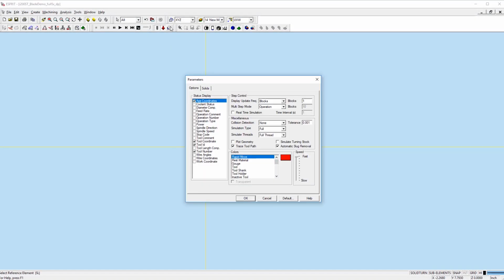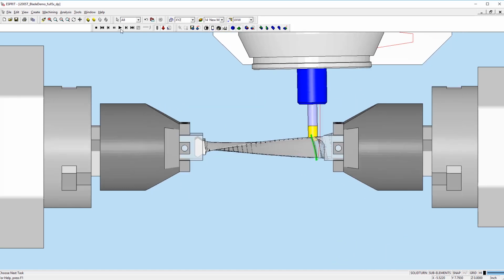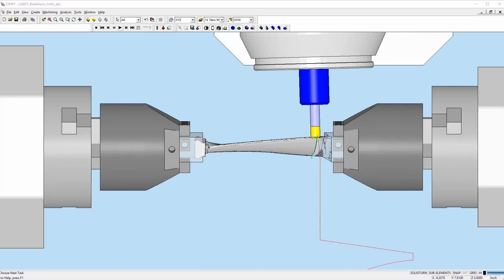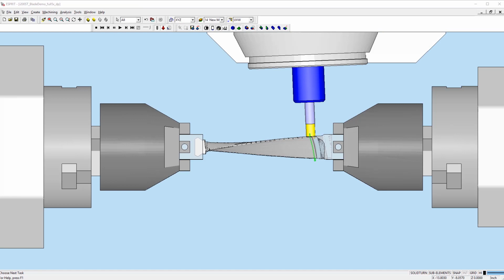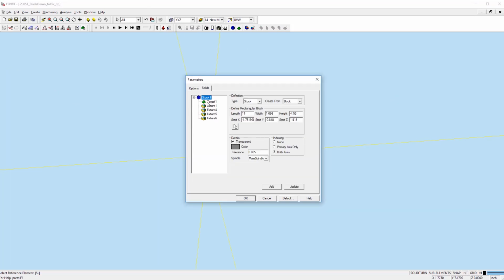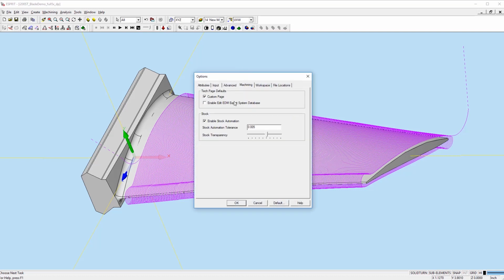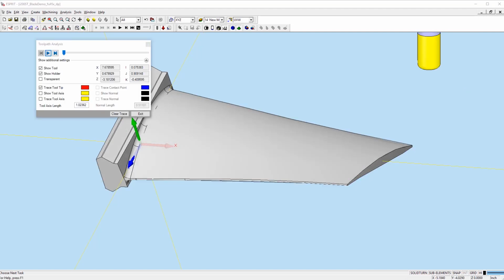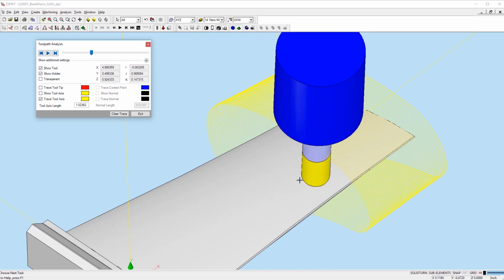ESPRIT® Tips & Tricks: Optimize Simulation in ESPRIT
This Tips & Tricks video covers optimizing simulation usage by modifying the block numbers for the display update frequency, the time interval in real-time simulation, the simulation tolerance, the simulation solids tolerances, and how to use toolpath analysis.